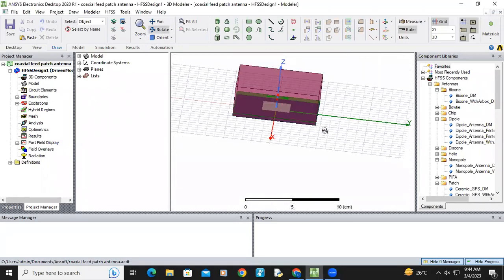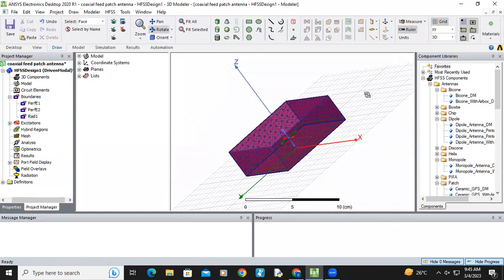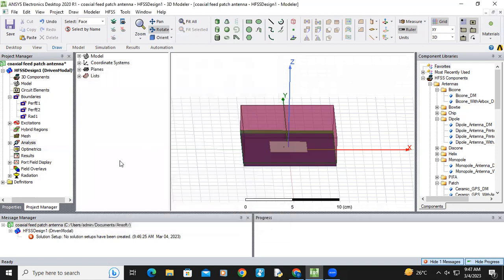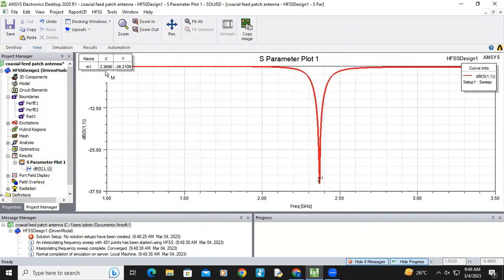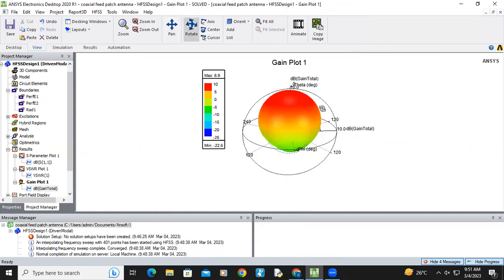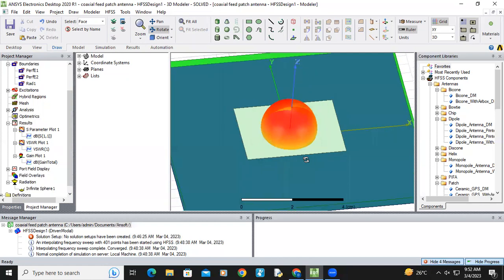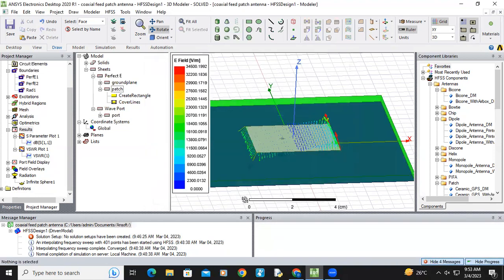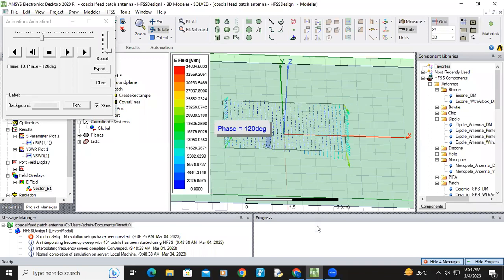Coaxial probe Feed Patch antenna part2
Dr Ch Manohar Kumar
Associate Professor
Gayatri Vidya parishad College for Degree and PG Courses(A)
Rushikonda
Visakhapatnam 530041